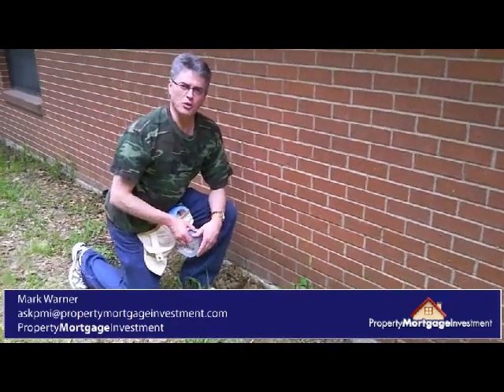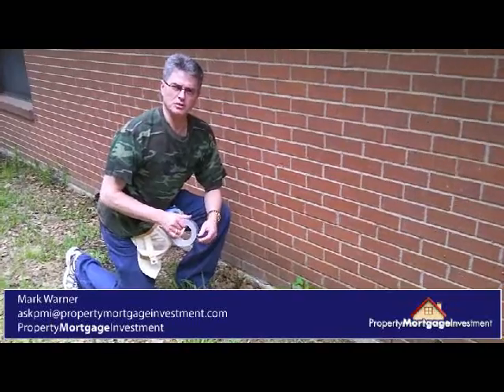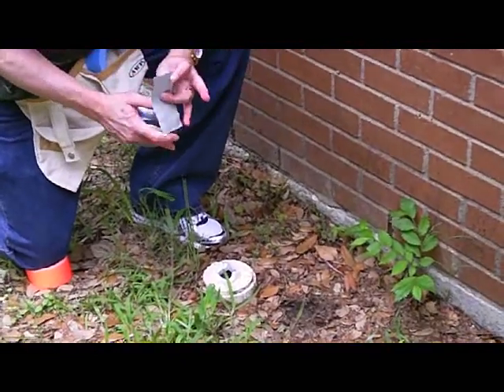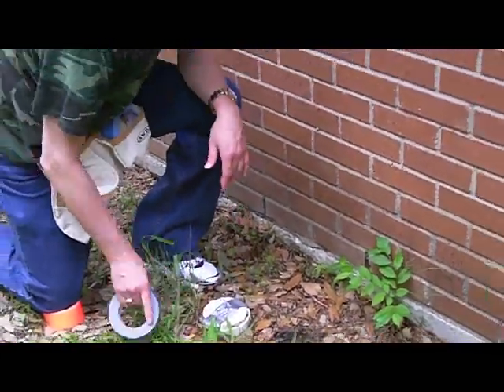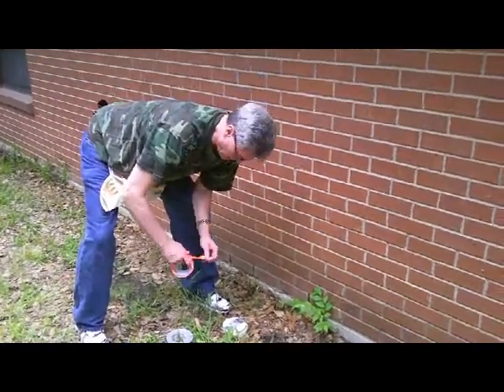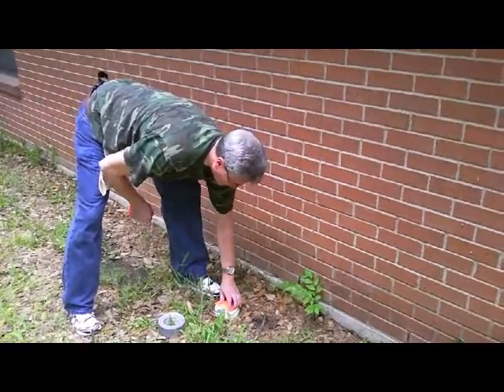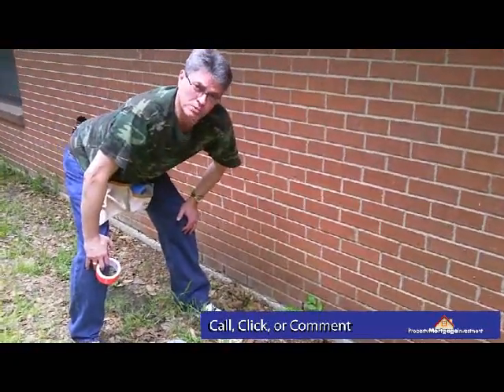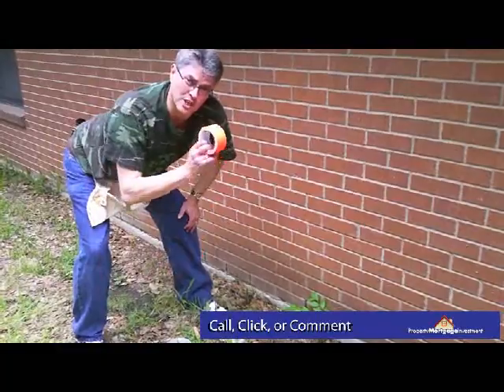Carry Duct Tape When You Mow the Lawn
Mark Warner shows us how to repair a pipe that has been run over by the lawn mower.  As an added bonus, he shows us how to keep it safe for elderly lawn care professionals.